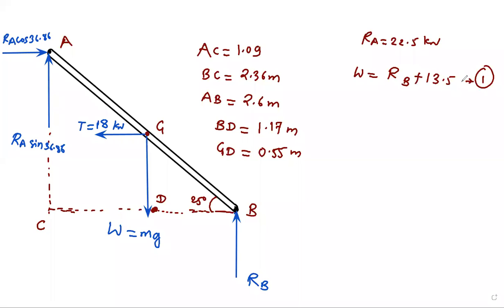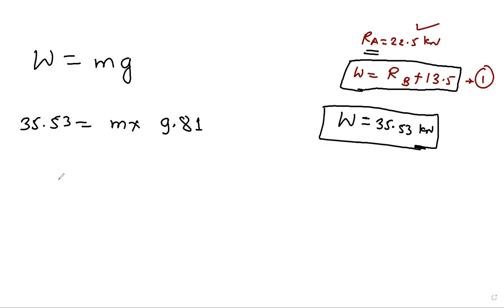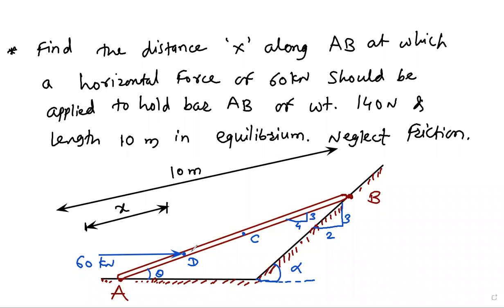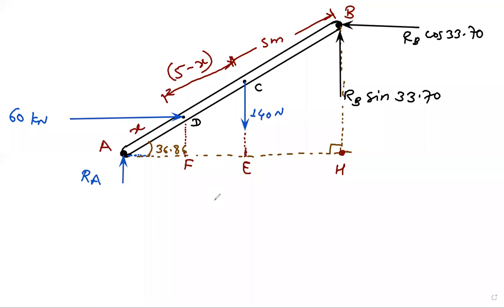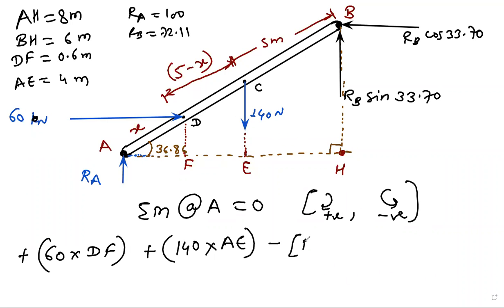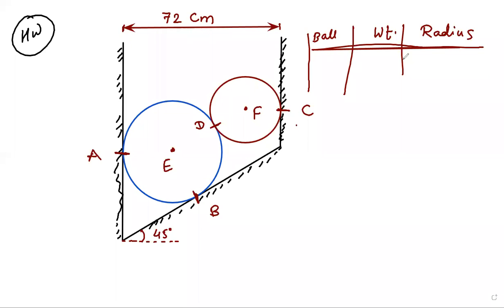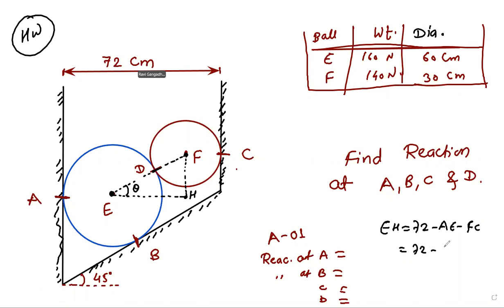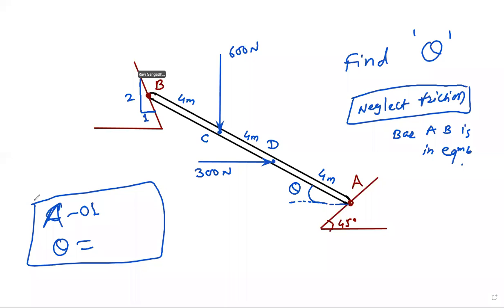Friction # Ladder Equilbrium Numericals Engineering Mechanics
Friction in Engineering Mechanics